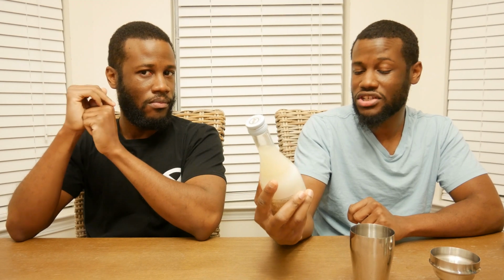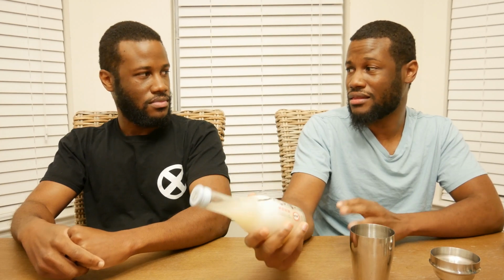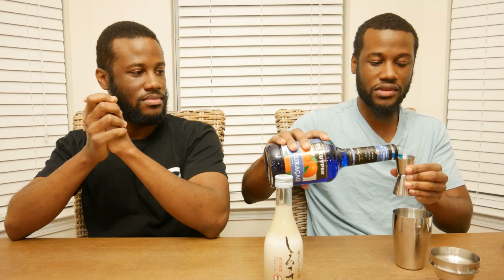Mortal Kombat Kocktails! Drink Tales Episode 117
To Celebrate the release of the new Mortal Kombat movie, Today's episode will be dedicated to cocktails themed after characters in the movie!

Sub Zero
1.5oz Nigori Sake
1oz Mt. Rigi
Juice of Half Lime
.5oz Blue Curacao

Scorpion
2oz Nigori Sake
1oz Pineapple Juice
Half Slice of Habanero
.5oz Simple Syrup to taste

––– ARTIST CREDIT –––
► Music Credit